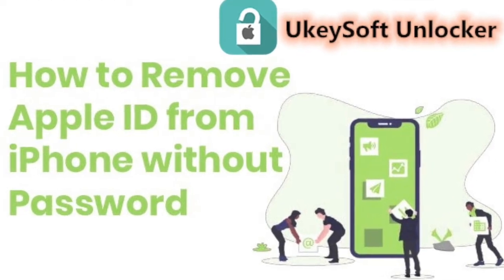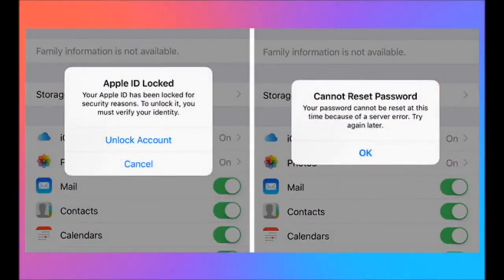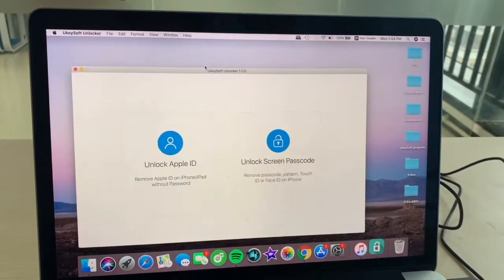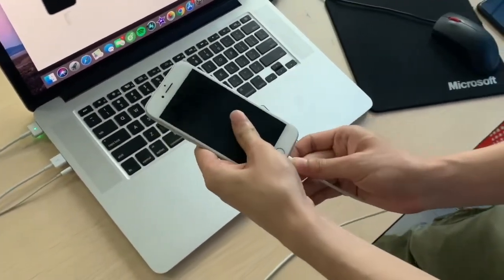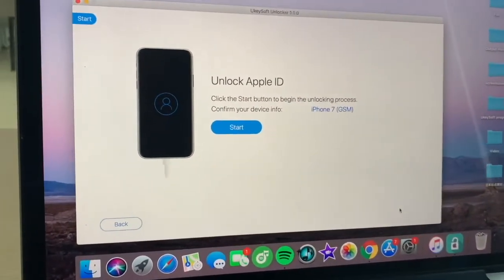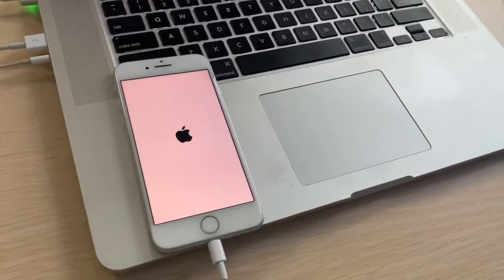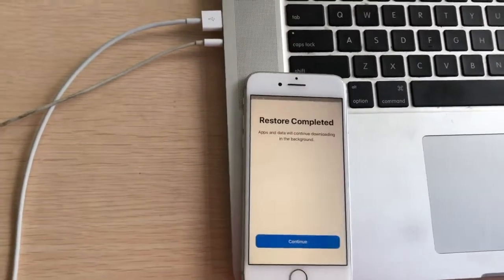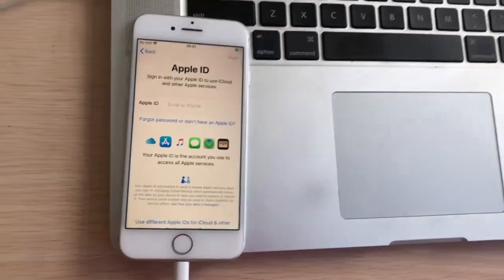How to Remove Your Apple ID from Your iPhone/iPad on Mac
Do you want to remove Apple ID before selling your old iPhone/iPad? Forgot Apple ID password on your iPhone? Don't worry, this video tutorial teach you how to remove Apple ID from iPhone/iPad without password.

Most people would erase all their data before selling their old iPhone. This not only prevents data leakage, but also prevents inconvenience to buyers. However, if things didn't turn out to be that way and you have an iPhone with someone else's Apple ID on it, you will wonder how to delete the Apple ID. Now in this video guide, we will offer you the best tool to remove Apple ID from iPhone without password.
Tool recommended - UkeySoft Unlocker ), which is a powerful and userful Apple ID unlocker and iPhone/iPad passcode unlocker, you can get it and have a try now!